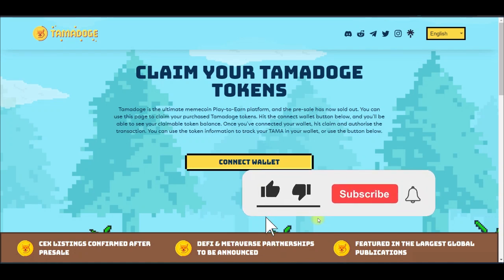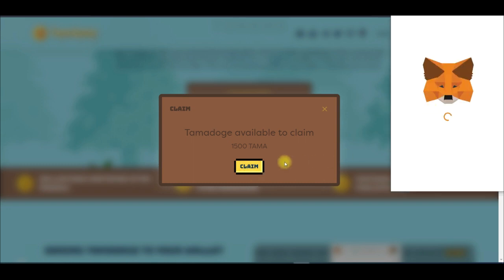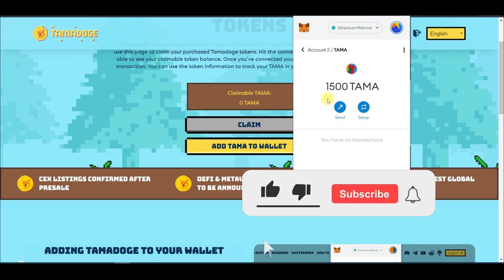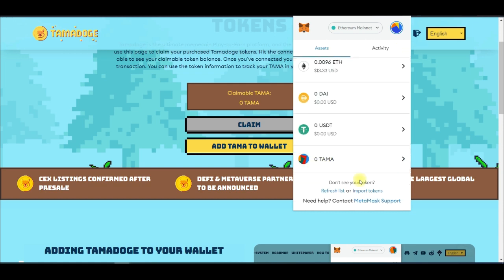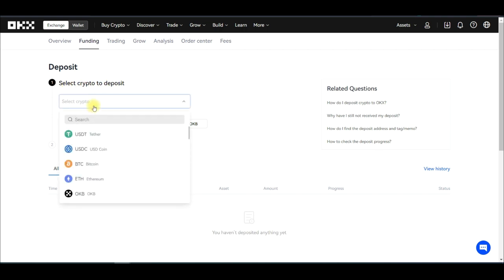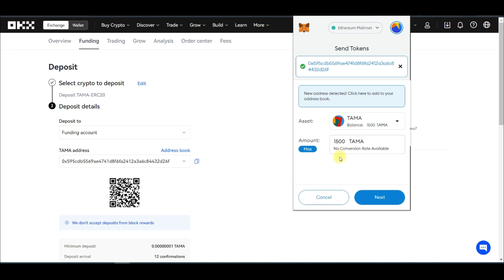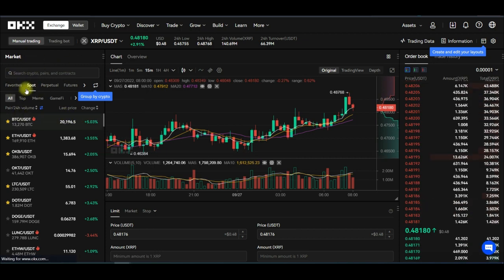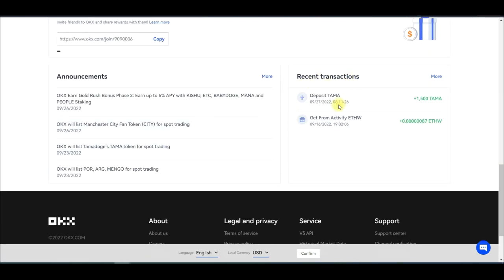HOW TO CLAIM TAMADOGE TOKEN, IMPORT TO METAMASK AND DEPOSIT TO OKX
This is a step by step guide on how to claim tamadoge token, import it to metamask, deposit it to OKX exchange,  and get ready to trade it for profit once it get listed.
What is Tamadoge?
amadoge (TAMA) is the gateway token of the Tamaverse - where you'll be able to mint, breed and battle your own Tamadoge pet in the metaverse. Tamadoge will give everyone the ability to mint the doges they want to, and will allow users to breed, train and battle their Tamadoge NFTs to top the leaderboard every single month. Over time the Play-to-Earn opportunities will be expanding to include augmented reality experiences, allowing your NFT to play with its friends in the Tamaverse

1. BINANCE➤➤ Referal Code 20539573

00:00 Intro
00:50 How to claim your tamadoge token
03:20 How to import Tamadoge to metamask
05:36 How to deposit Tamadge to OKX exchange
06:40 How to withdraw Tamadoge
08:38 How to trade Tamadoge on OKX
10:11 How to view your tamadoge on OKX
11:11 How to flip newly listed tokens for profit on OKX

TAMADOGE CONTRACT ✉️

Use the contract information below to add the TAMA token to your wallet.

Don't forget to switch to ETH network

🔑 Address: 0x12b6893cE26Ea6341919FE289212ef77e51688c8

Decimals: 18
Token symbol: TAMA

In Trust wallet, please add token name: TamaDoge

✅✅BITCOIN👉 1KuFN1644uXvHECLR7UV3X2RgYfrR8woR1
✅✅Ethereum👉 0x139c05ba1bD30D79e964f9F160f681b79C1bD0f1